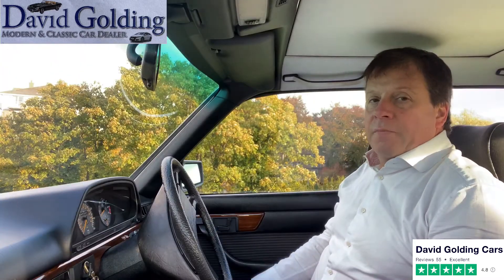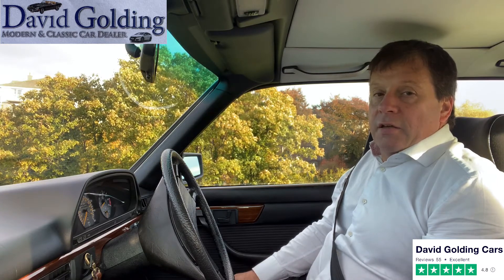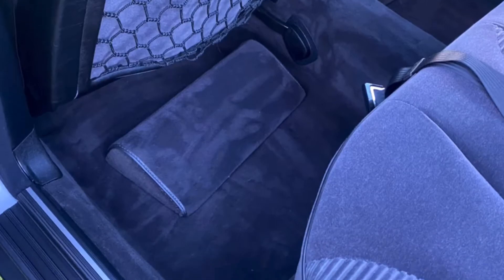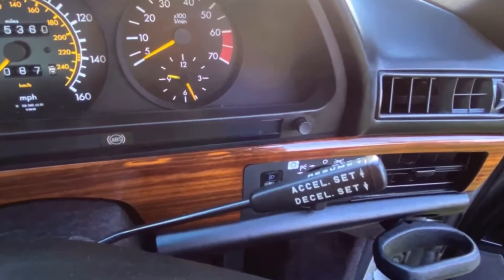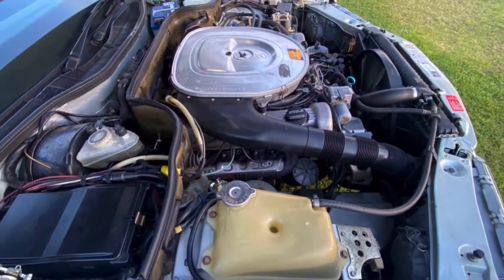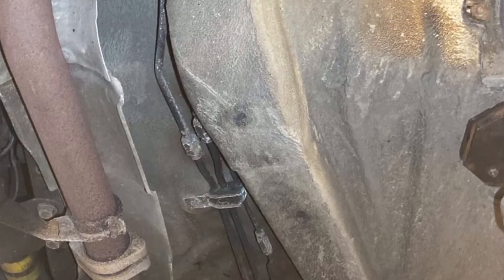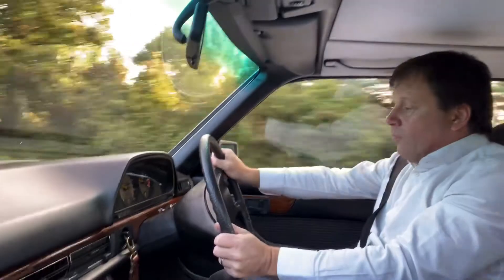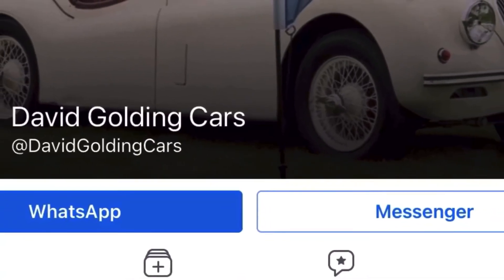1983 Mercedes 500SEL only 45,000 miles - magnificent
INVESTMENT ALERT

1983 Mercedes 500SEL
RHD 5.0 V8 Automatic
45,000 miles
Originally owned by a Saudi Prince
Credit to it's current  custodian, one of Ireland’s top classic Mercedes technicians
Would not be out of place displayed at Essen show.

Inside, outside , underside and mechanically this car is in top condition. Drives as a new car would.

Equipped with:
alloys with Maxxis tyres - spare unused,
headlamp wash wipe,
cruise control,
sunroof,
air conditioning,
4 electric windows
passenger electric mirror,
central locking,
Becker Grand Prix 2000 stereo rebuilt and upgraded with iPod connectivity.
Velour interior with heated seats and electric adjustment front and rear
Stereo speakers front and rear
Reading lamps rear
Foot rests rear
Head rests rear
ABS
Limited slip diff
Sun visor with illuminated vanity mirrors
Arm rest front
Tinted windows
Door Ground illumination

Priced at €21,500/£18,250

Free delivery throughout Ireland. Delivery arranged to most of UK for £350 other places on request.

Viewing anytime by appointment only which ensures personal service for our clients. Also available evenings and Sundays. Closed Saturdays

Trading in Dublin 6 since 1988